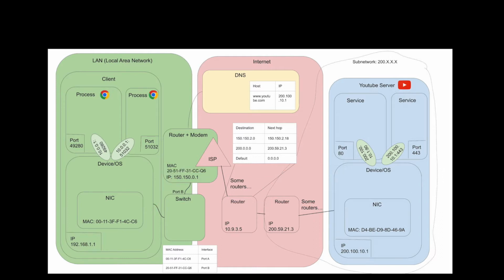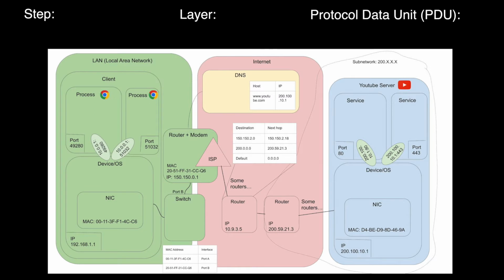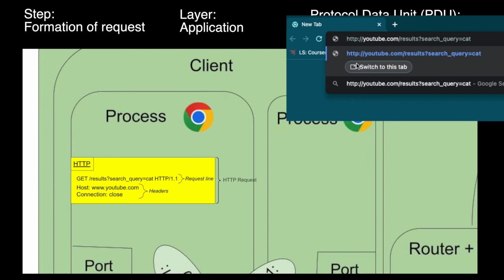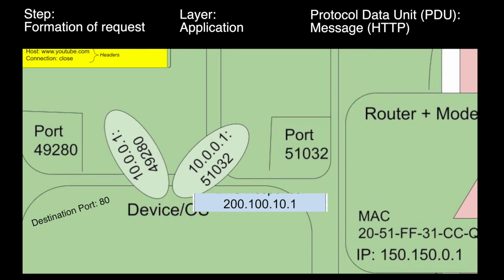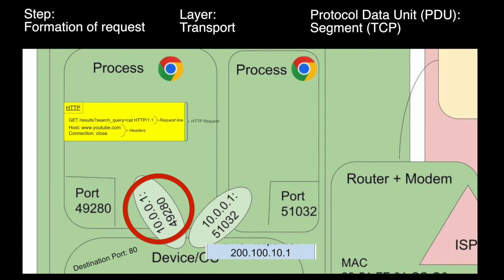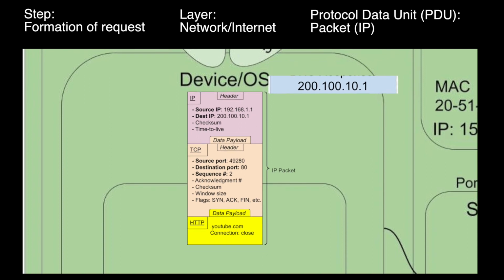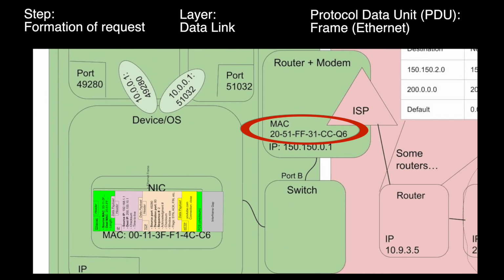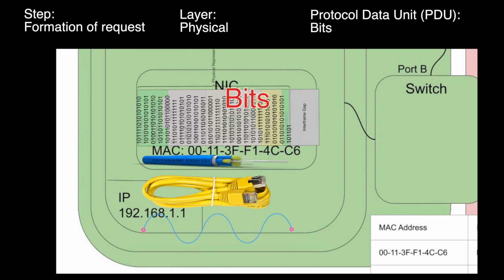The Lifecycle of an HTTP Message: Part 1/2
Learn about the full HTTP request-response cycle, layer by layer, device by device, from the client to the server and back. In this video, we discuss the formation of the request by the client and the various degrees of encapsulation that go into it. This video complements Launch School's LS170 networking course.